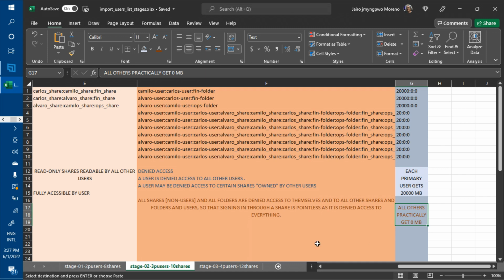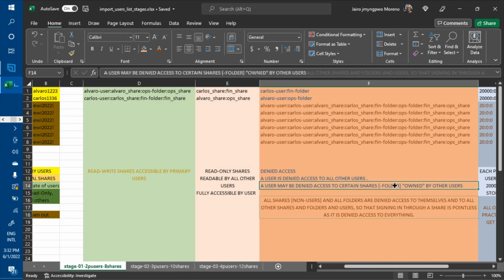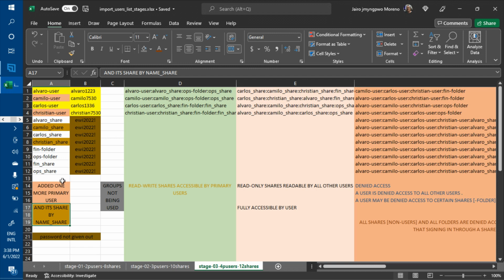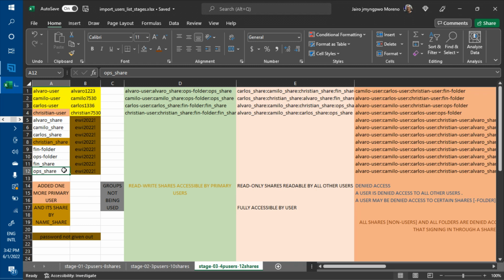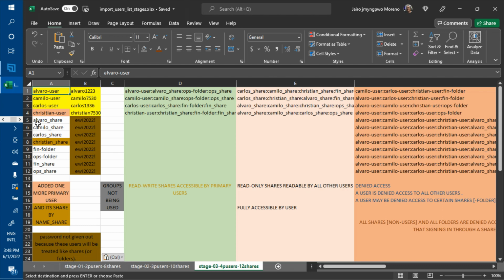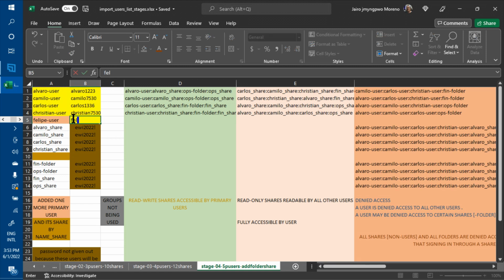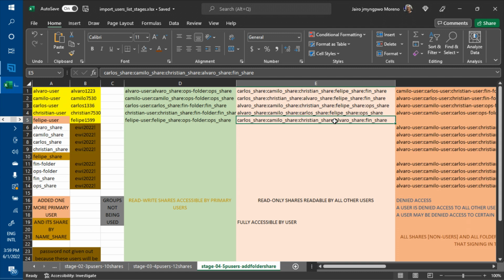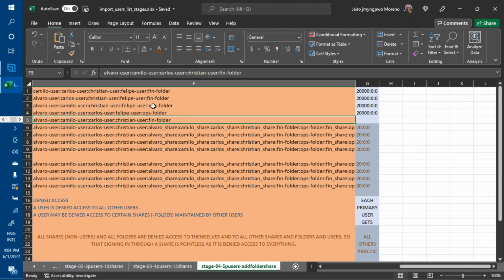MyCloud NAS: managing the Import Users List file with spreadsheet, part 2 of 3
So I used the XSplit software to record what I was doing on my desktop, trying to capture the steps involved in the management of users and shares with the implementation of an import file that one composes to define the users and their passwords and five other parameters that define the permissions and accessibility of a user to the shares.  However it turned out that after an hour and a half of recording, I had produced a video without any audio.  I realized that I had forgotten that one has to configure an input microphone for the recording session before beginning to record, so the recording as is lacked narration, so I re-played it, and as I played it back, I recorded a narration of what I was doing using the fabulous Audacity program and the laptop's built-in microphone. And I did that with the intention to mix the audio track into the silent video using a movie editing software of some kind, at first I tried uploading it all to YouTube studio, it was my hope that from the online YouTube Studio editor available through one's channel, I would be able to upload the audio and add the audio track to the video, and YouTube would process it for me. but after fiddling around with the very limited YouTube studio editor, I realized and accepted the fact that the YouTube editor only allows mixing certain select public domain music tracks.  I think they stopped allowing all kinds of nice features in the YouTube online editor, and they removed the ability to upload audio to mix it into the video.  So I ended up using a movie editor on the laptop, I installed Sony (now Magix) Vegas Editor, and mixed the audio to the video originally titled 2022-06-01_16-40-50.mp4 but I split it up into three parts, so this part, part 2, has a filename ending in -mixedAudio-p-02 while the other two end in -mixedAudio-p-01 and -mixedAudio-p-03, for part 1 and part 3 respectively.
The three files have the common root name of 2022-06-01_16-40-50-mixedAudio-p-0*.mp4 where the * is where the part number goes.

WD MyCloud NAS: 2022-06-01 screen record managing import file with Excel -part 2 of 3